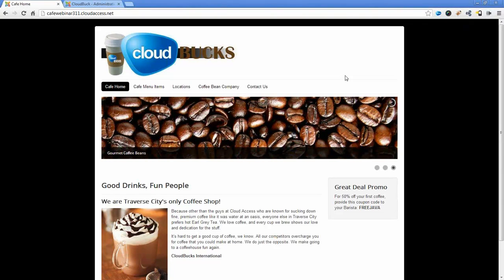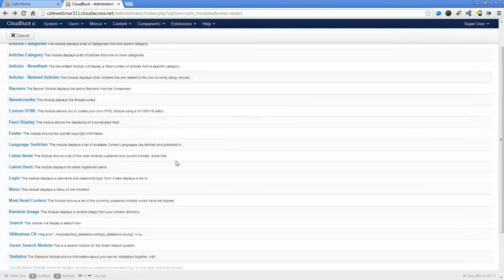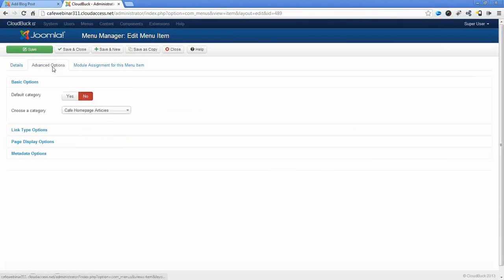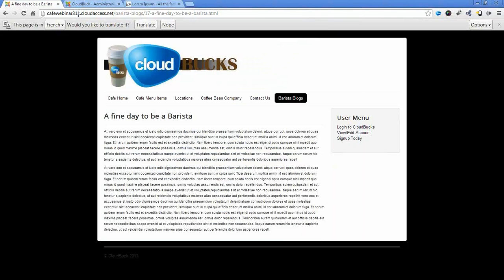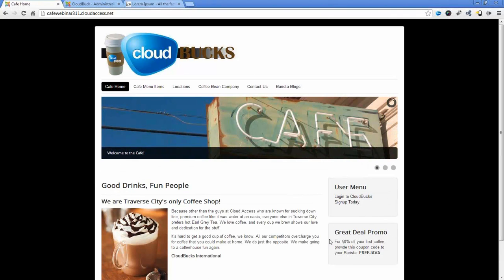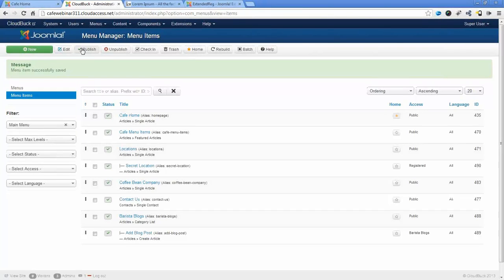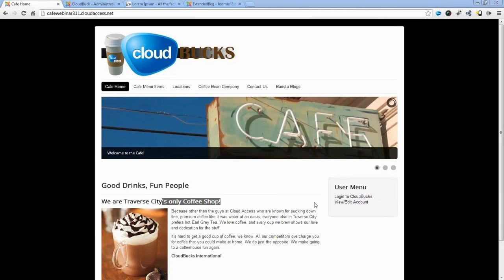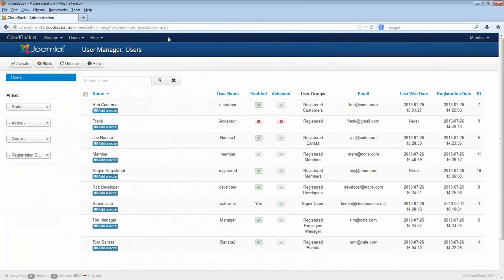Joomla 3 ACL Explained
This 90 minute webinar covers basic ACL terminology, creating new users groups, assigning permissions, adding new users & assigning users to groups, creating access levels, creating categories, articles and menu items specific for a user group, and testing ACL front end functionality.